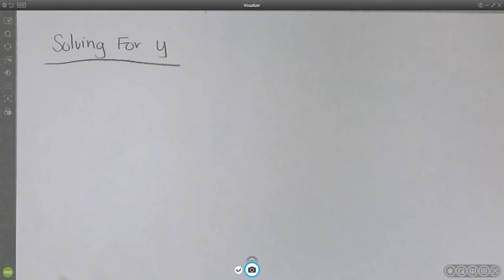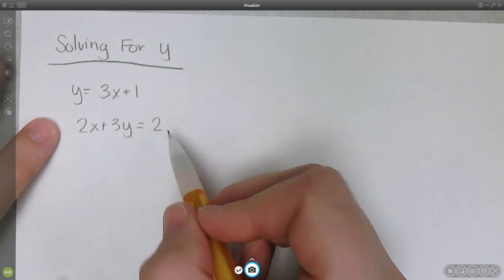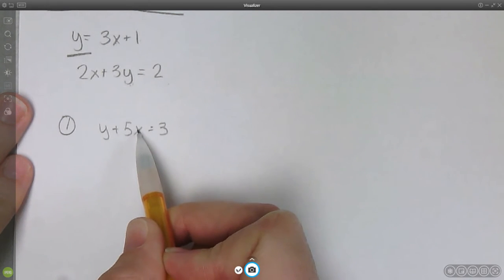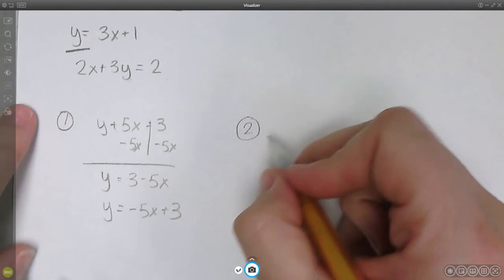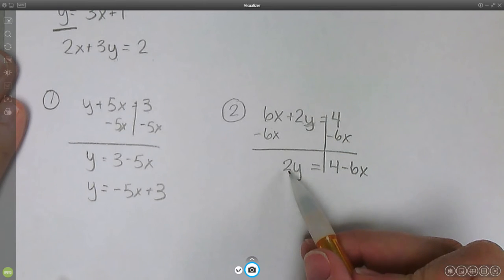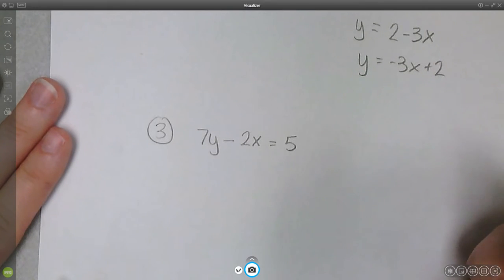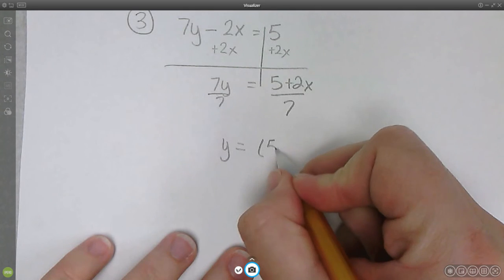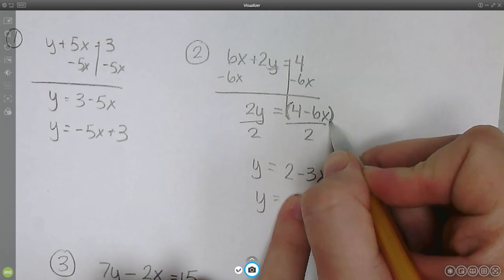Solving for y (for graphing calculator)